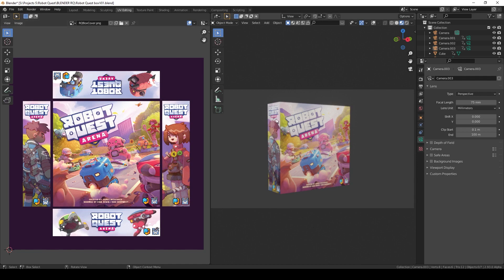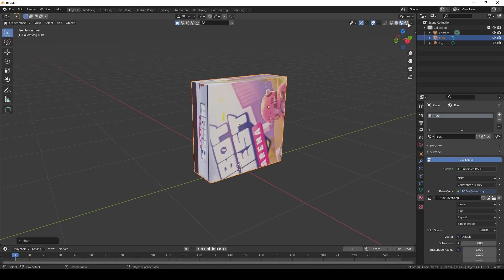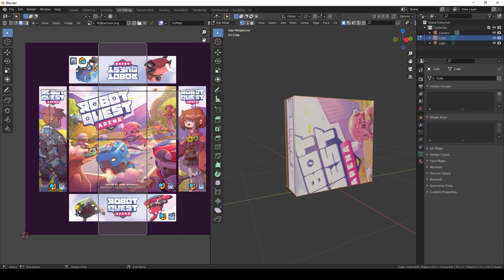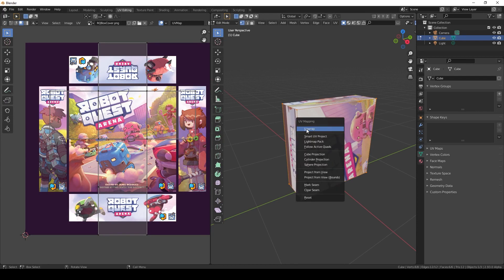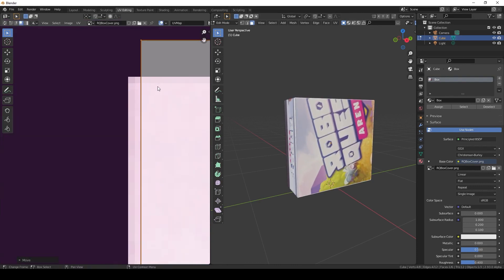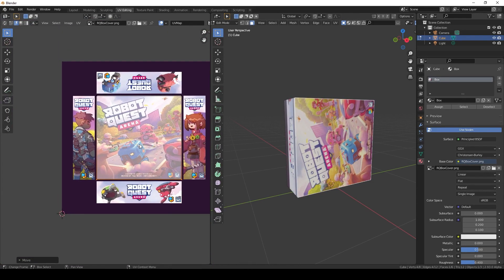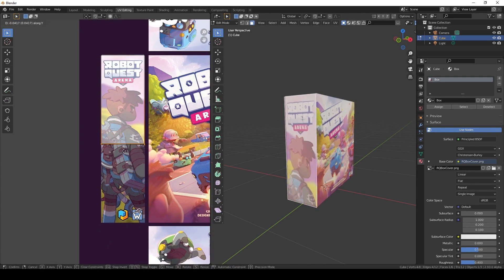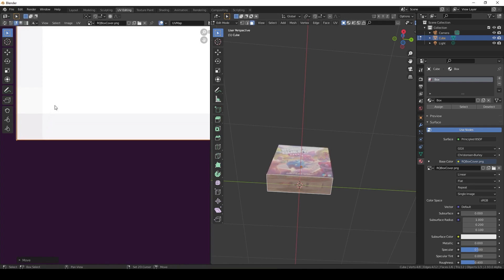How to make Board game Box using UV MAPS - Blender Tutorial 2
Thanks so much for the comments on the previous tutorial! I'm very happy you are finding it useful.
I had a few requests to show the other method for creating a board game box using UV maps. The method is much faster, but you might run into problems - so I address those in this tutorial. I promise the next tutorial will come soon!

Up next - How to make cards!

Game featured - ROBOT QUEST ARENA!
An adorable deckbuilding battler game with cute robot minis!